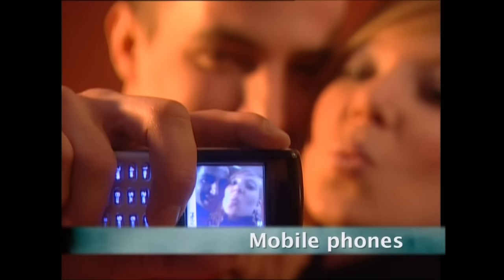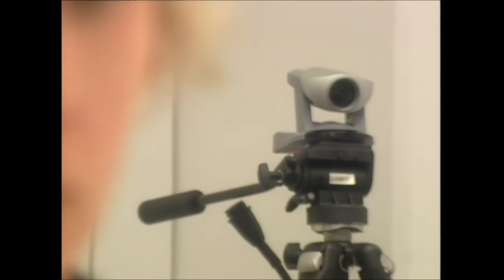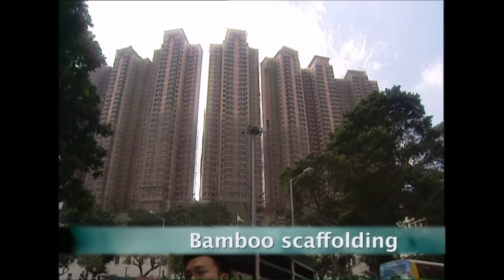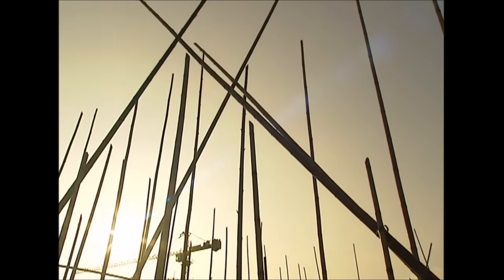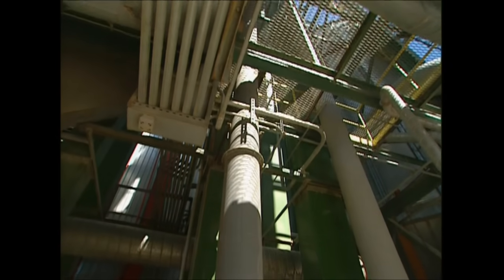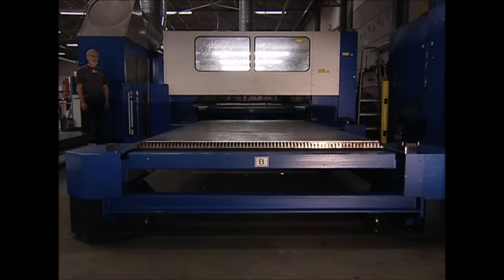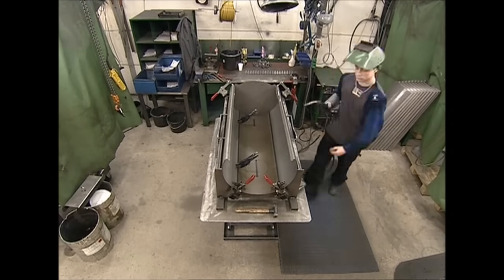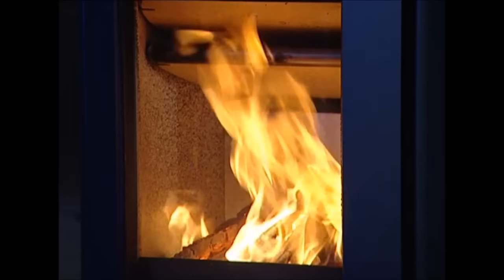► HOW IT WORKS | Mobile Phones, Bamboo Scaffolding, Rice, Stove | Episode 13 | Free Documentary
- Mobile Phones
- Bamboo Scaffolding
- Rice